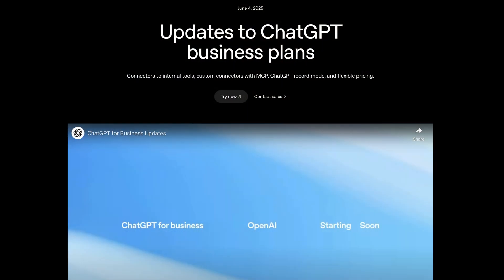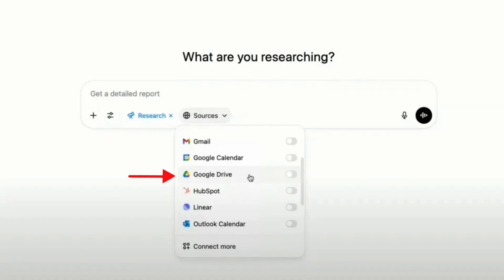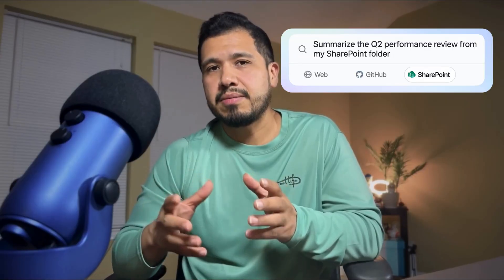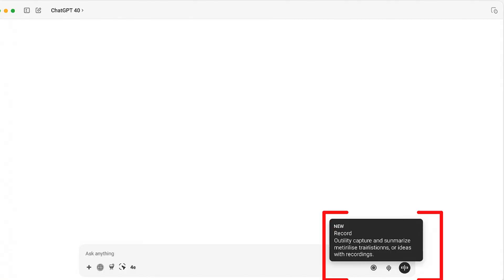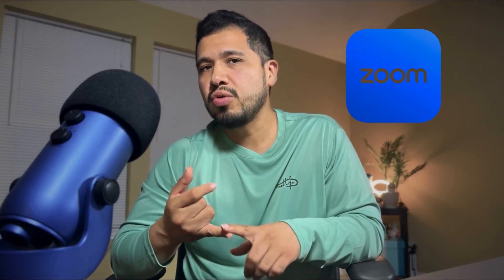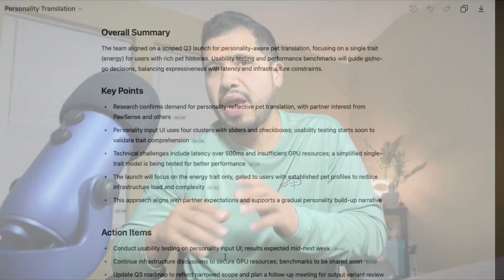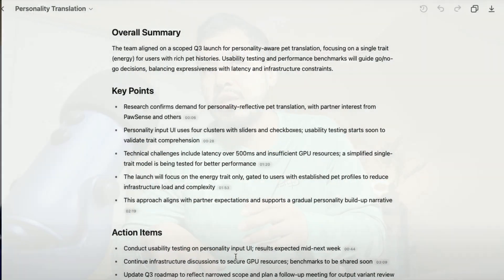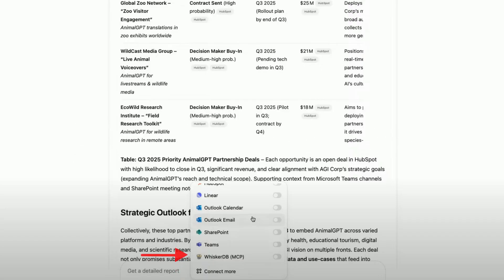New ChatGPT Features!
If you need Helpdesk support and device lifecycle management
Checkout:

🚀 New ChatGPT Features: Cloud Connectors, macOS Recorder, Admin Controls, and MCP!

In this video, I’ll walk you through the latest ChatGPT updates for Team, Enterprise, and EDU plans, including:

✅ Cloud storage connectors (Google Drive, SharePoint, OneDrive, Box, Dropbox, Outlook, Gmail)
✅ macOS Meeting Recorder with real-time transcription and summaries
✅ Admin privacy and connector controls
✅ Model Context Protocol (MCP) for secure enterprise data access

Whether you're an IT pro, an admin, or someone using AI at work, these new features can help you boost productivity, reduce context-switching, and unlock way more value from ChatGPT.

📌 What You’ll Learn in This Video:
🔗 Cloud Connectors: Search your documents, slides, and emails directly from ChatGPT
🎙 macOS Meeting Recorder: Record meetings, generate summaries, and ask ChatGPT follow-ups.
🔐 Admin & Privacy Controls: Block or allow connectors, disable recordings, and keep enterprise data private
⚙️ Model Context Protocol (MCP): Connect your internal tools and databases via secure API

🛠️ Tools Mentioned:
ChatGPT Team, Enterprise, and EDU plans
macOS desktop app
Cloud connectors (Google, Microsoft, Dropbox, Box)
MCP for internal business data